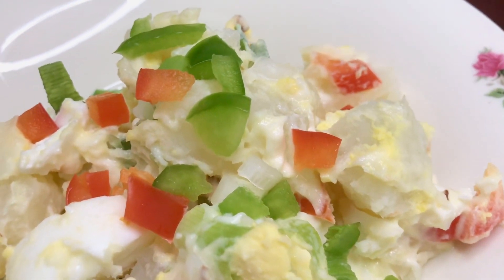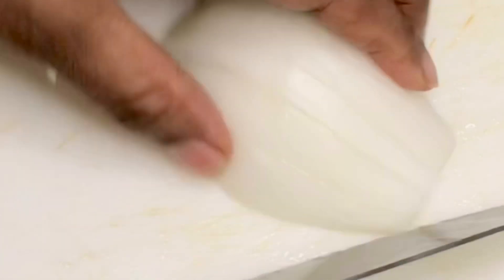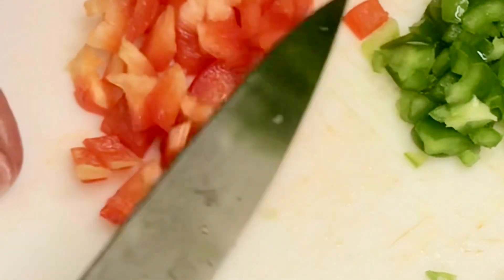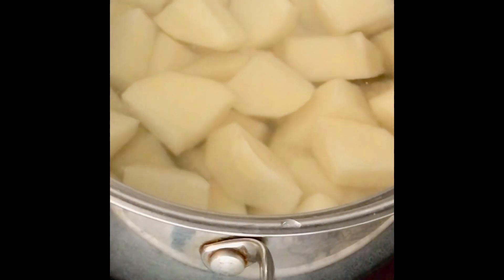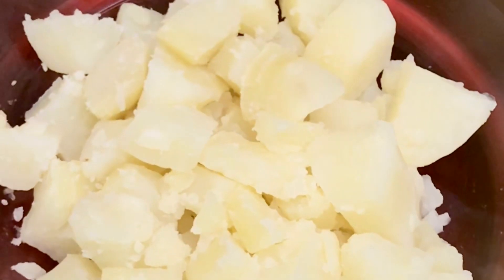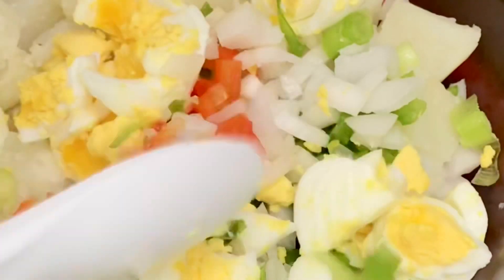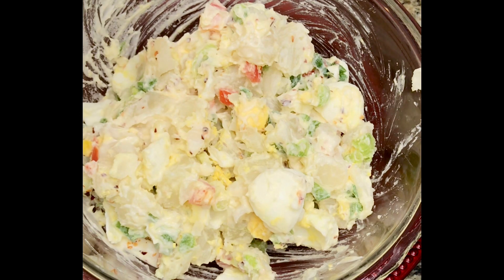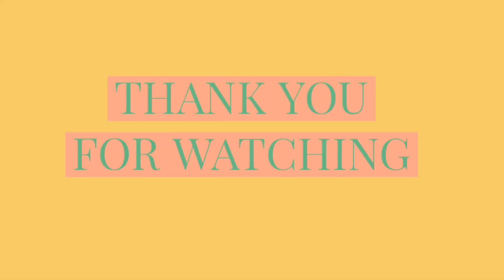HOW TO MAKE CLASSIC POTATO SALAD RECIPE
Hello everyone... welcome back again to my channel and thanks a lot for watching all my videos., I really do appreciate everyone of you. Thanks and God bless❤️
Today’s video is all about how I made potato salad. It is quite easy, just follow my directions.
Ingredients
Potato
Eggs
Green, red bell pepper
Onions, green onion
Any choice of salad dressing